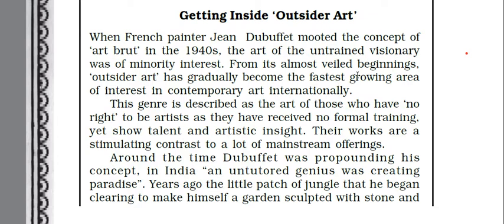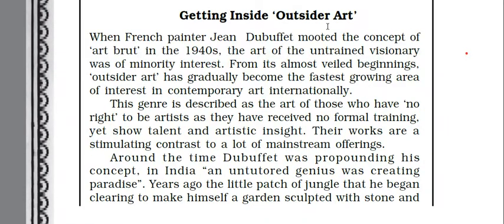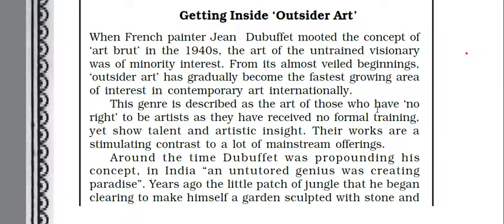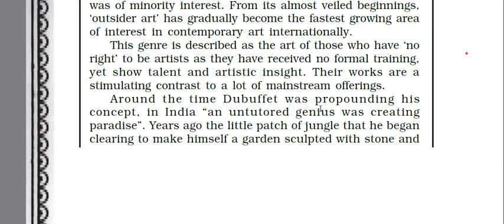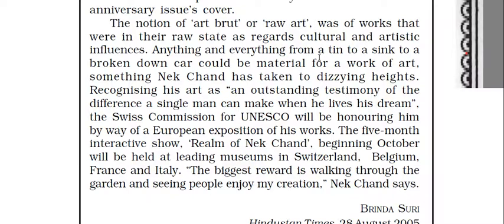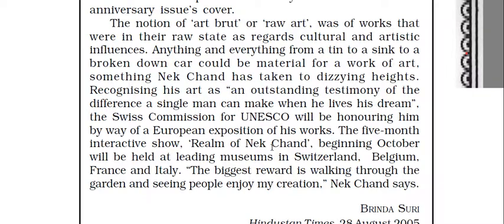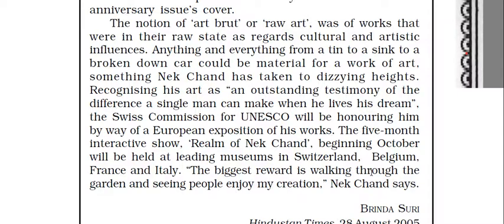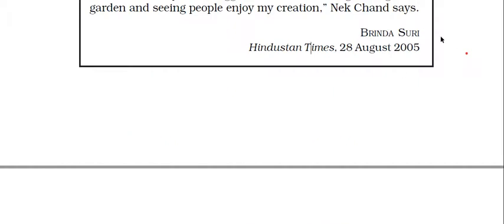The landscape of the soul part 3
11th class CBSE